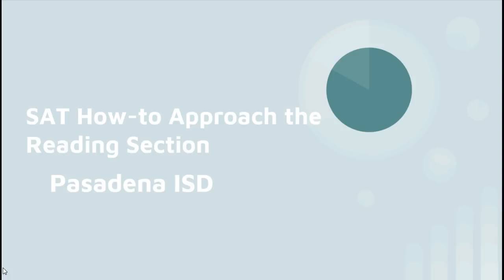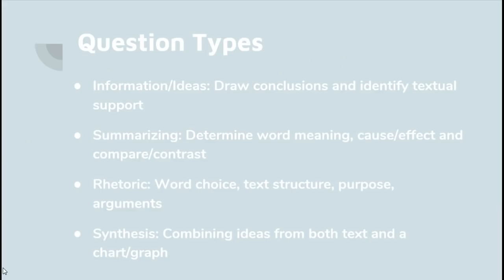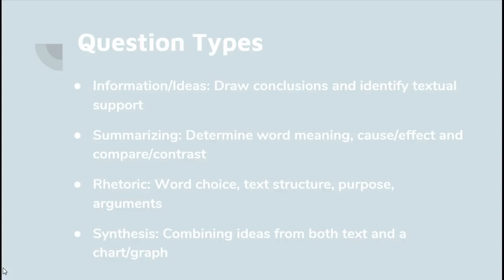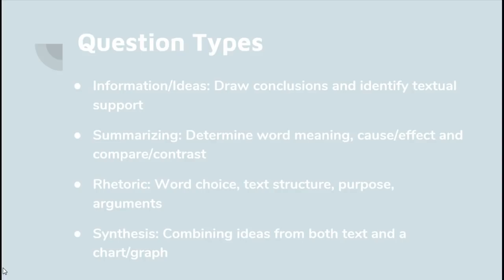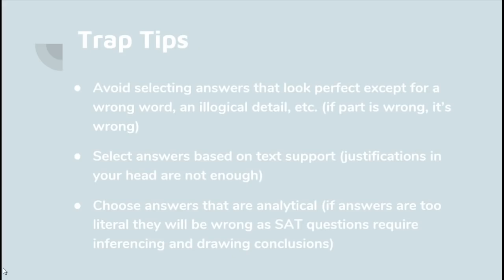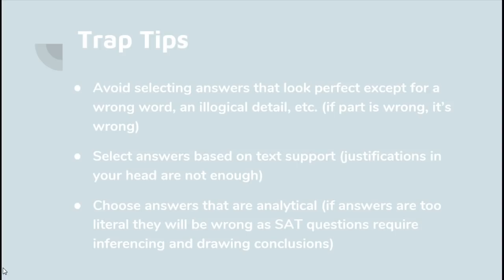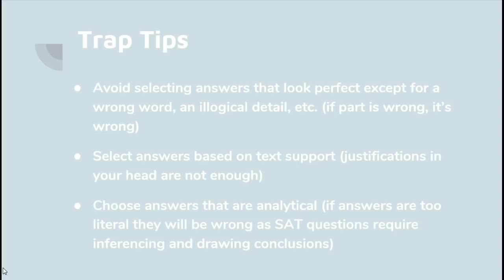Approaching the SAT Reading Section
PHS Day 2 SAT 10-Day Out Review